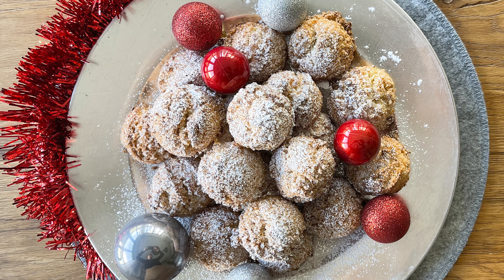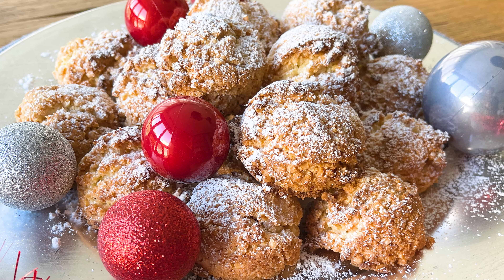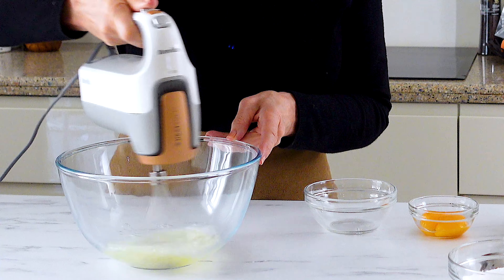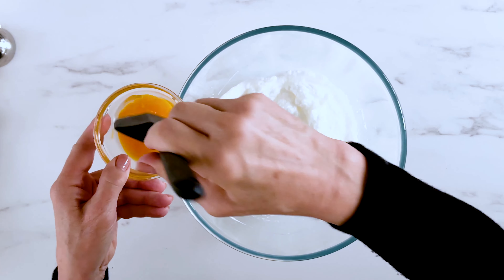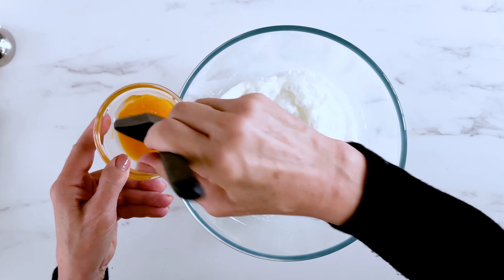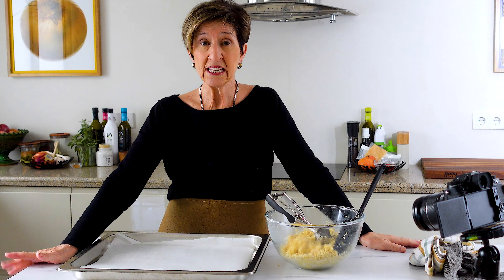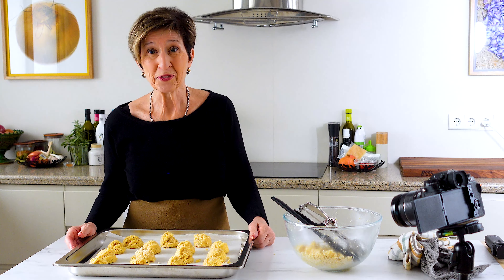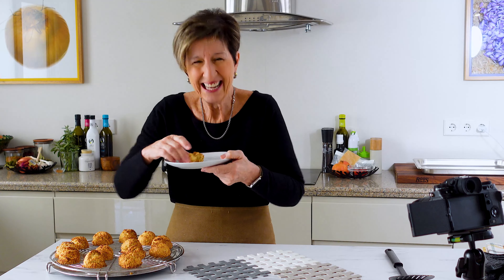My Spanish Kitchen: Almendrados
Get the holidays started with this healthy and gluten free dessert (we know it sounds impossible, but you'll just have to try them and see!)

Almendrados, or Spanish almond cookies, are a traditional Christmas cookie that everyone will love for its delicious almond flavor!

Did you know that almond trees were brought for the first time to California by the Franciscan monks from Spain in the 1700s? Now almonds are California's sixth leading agricultural product and its top agricultural export.